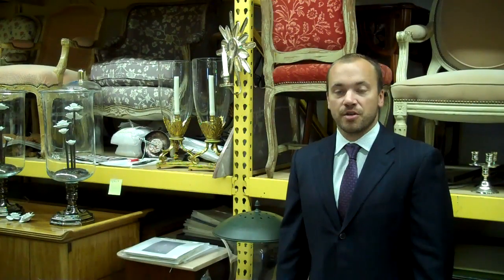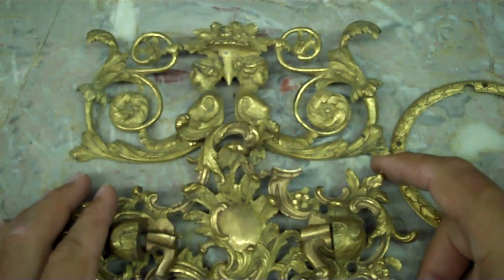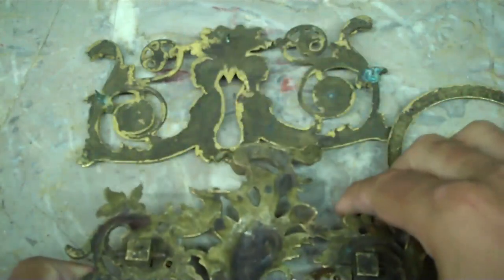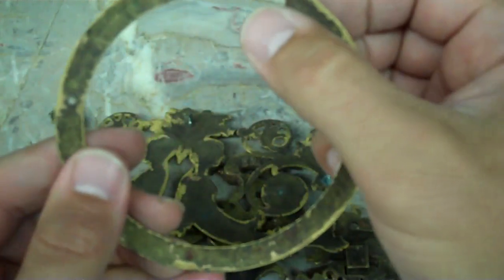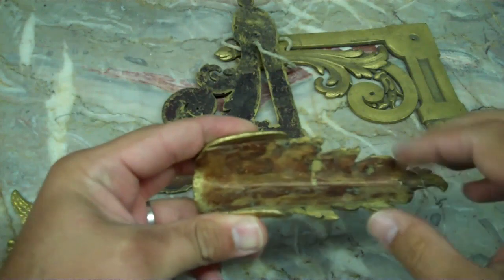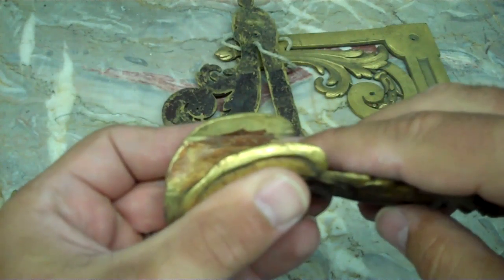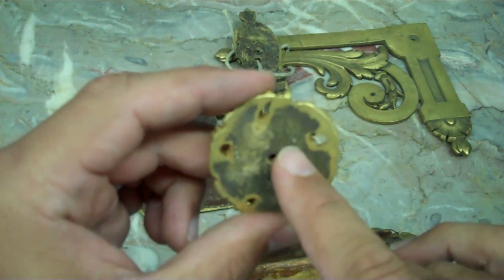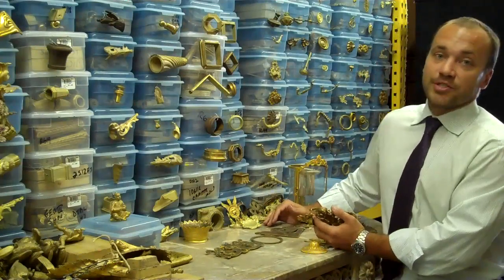Mercury Gilding Identification Tips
This clip covers ways to identify mercury gilding and electrolytic bath gilding for brass mounts and how the different techniques can help in dating the mounts or the piece.